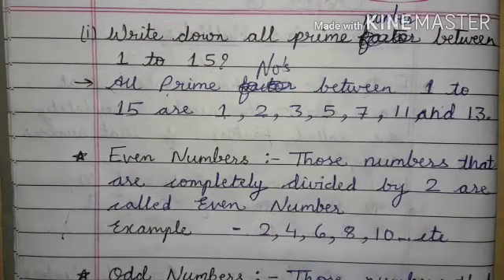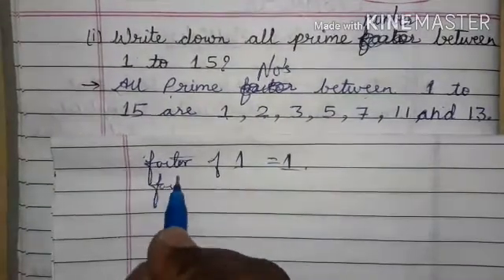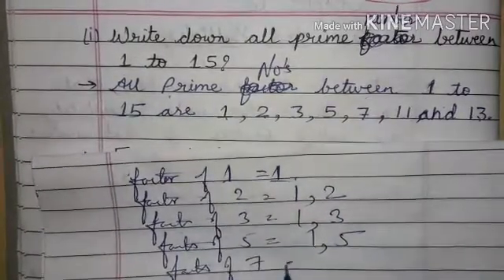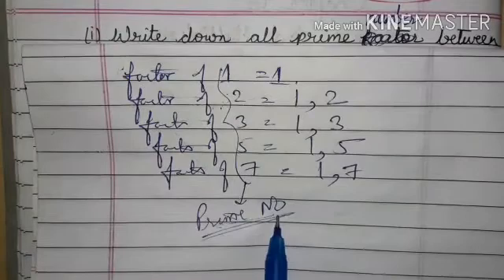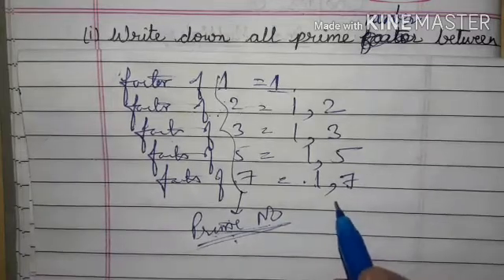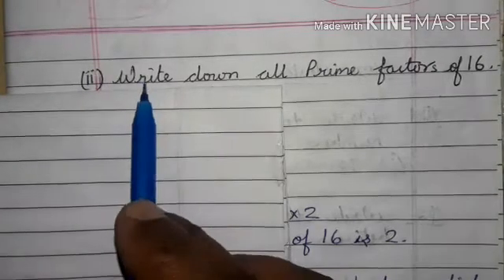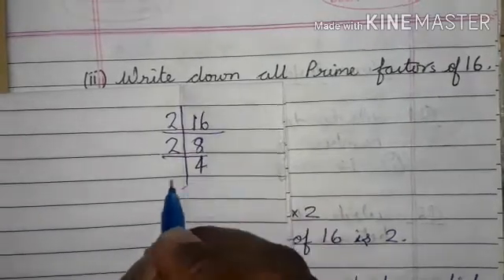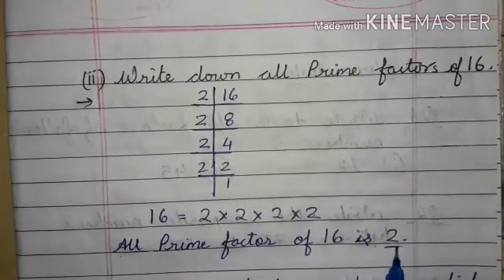Class 6th Lecture9